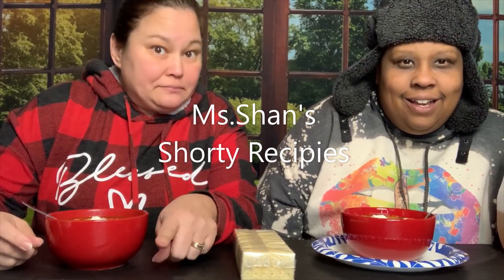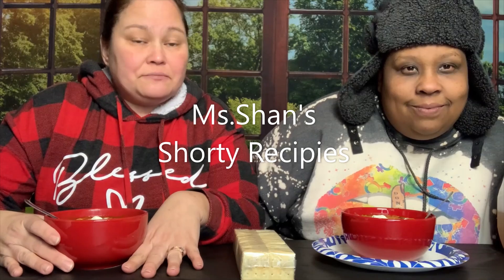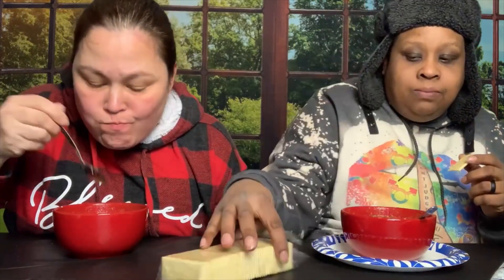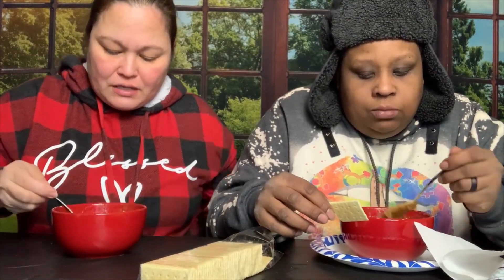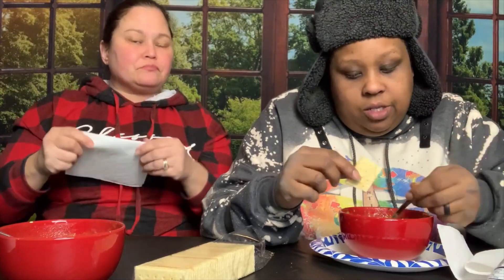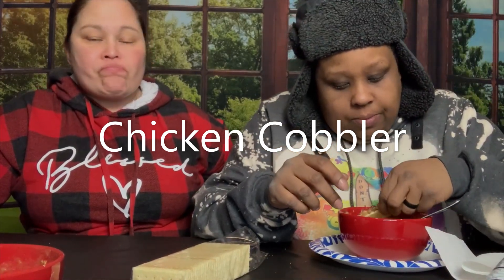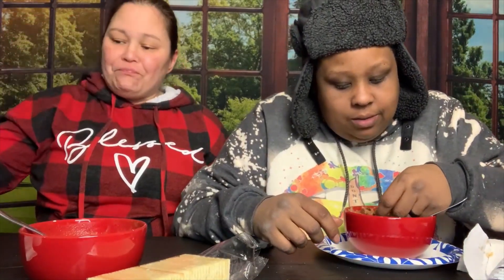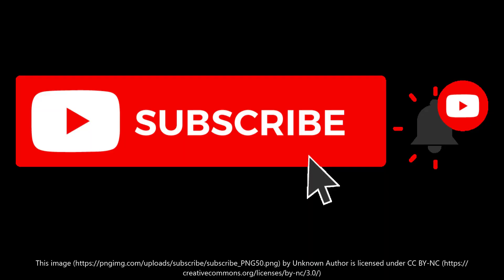Dr Pepper Turkey Chili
Hey Y'all , It is getting cold outside so we tried @MsShan Chili recipe. See what we thought about it and don't forget to go check out her channel with all these delicious recipes.